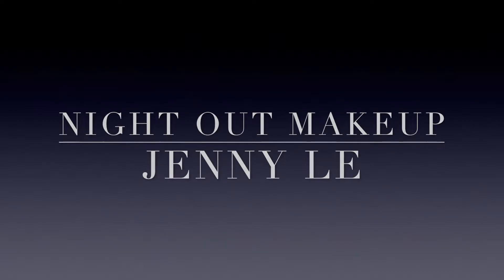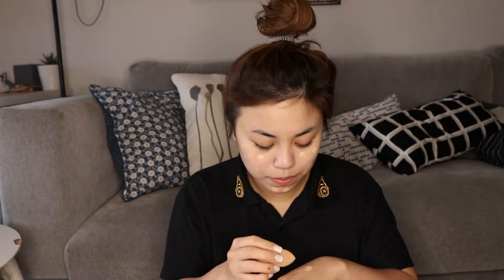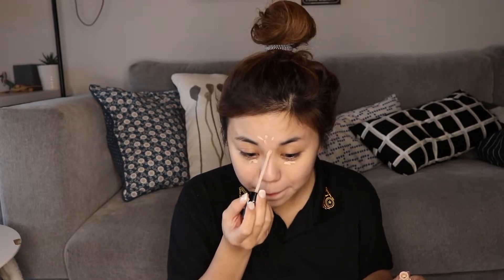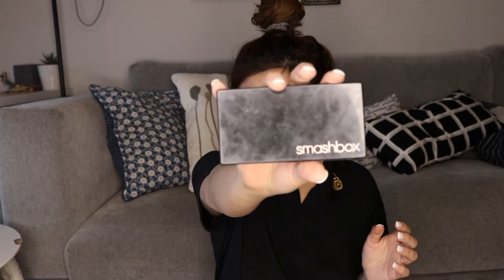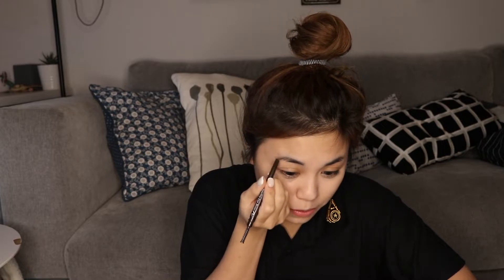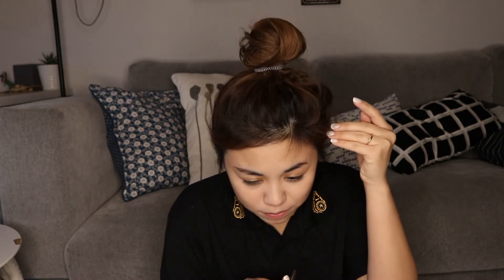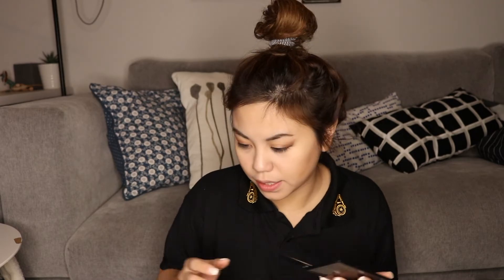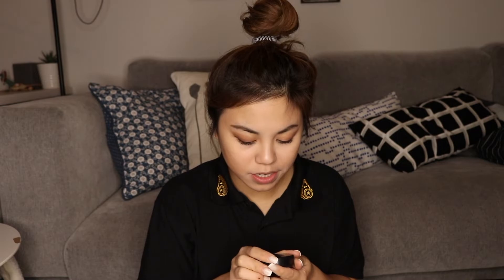GRWM NIGHT OUT DINNER DATE | VIETSUB CC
Hi all! Today video is a Get Ready with Me tag for my belated birthday's dinner of me and Derek. Hope you guys will enjoy this video. Much love~